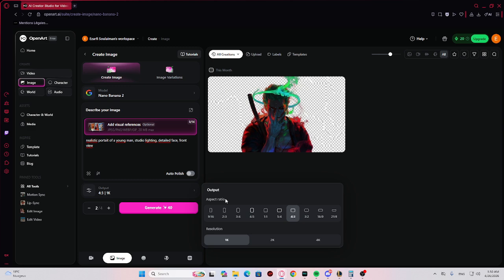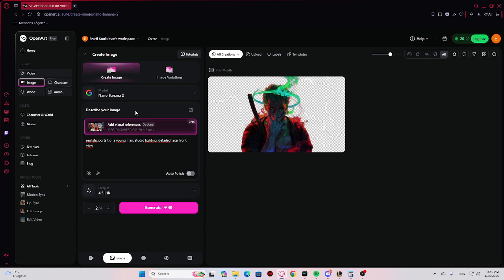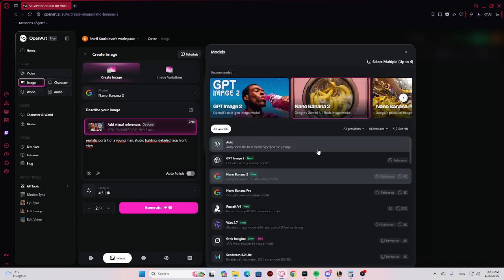How To Fix Incoming Parameters Are Abnormal Error on OpenArt! Tutorial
Today we talk about how to fix openart,openart problem fix,openart tutorial,Fix Incoming Parameters Are Abnormal Error on OpenArt